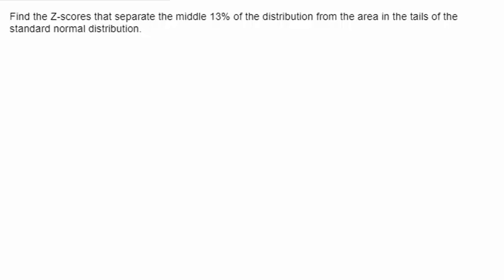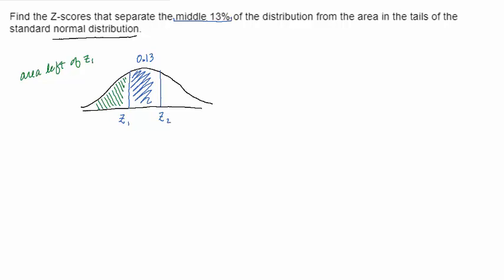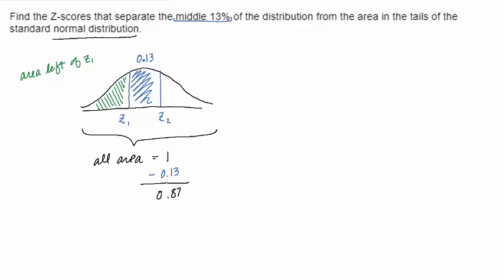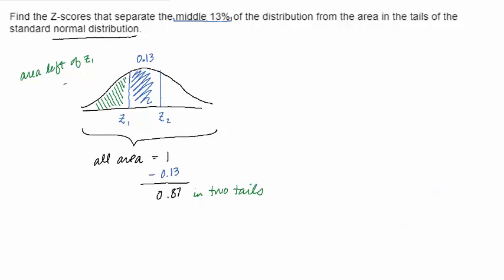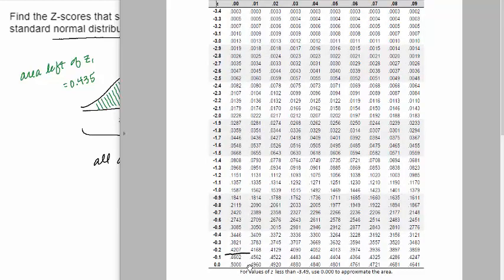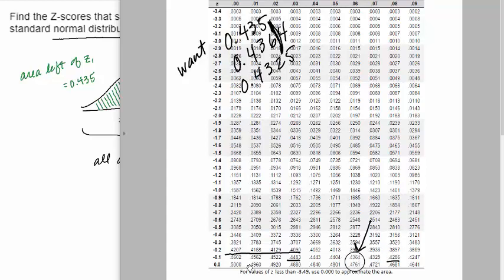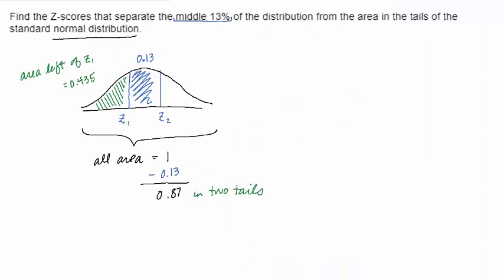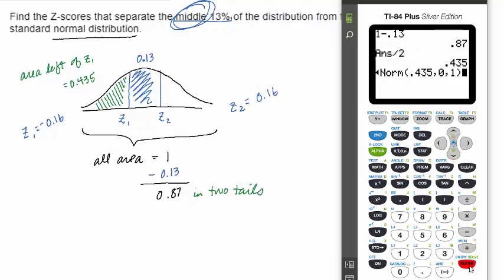Find values of Z that separate the middle percent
Using the inverse normal distribution